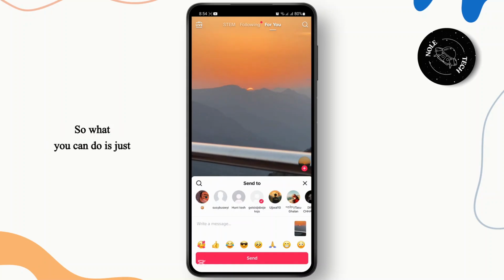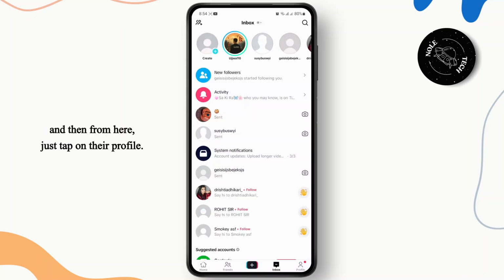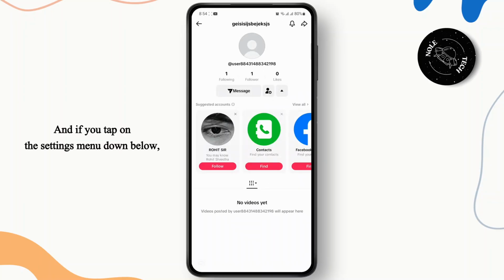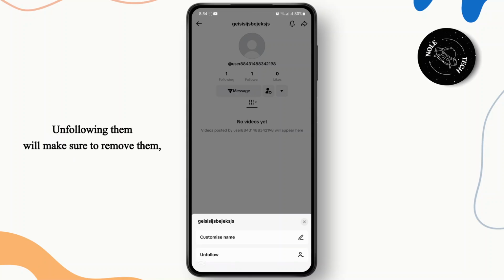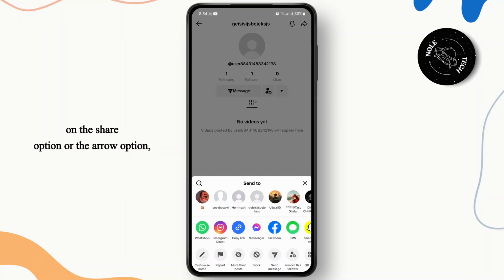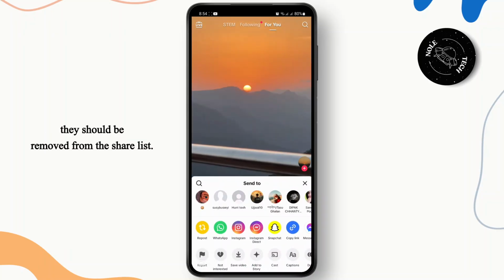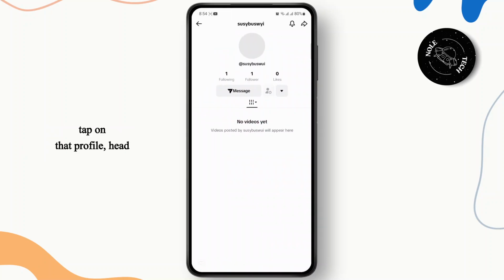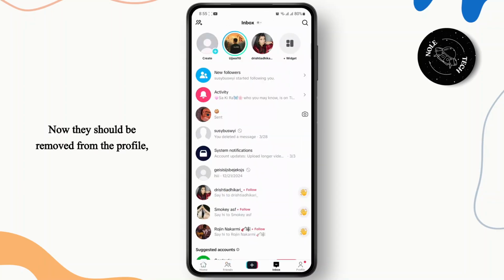How to Remove Someone From Share List on Tiktok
Learn how to remove someone from your TikTok share list quickly and easily in this step-by-step guide. Whether you're cleaning up your share list or managing your group chat, we’ll show you exactly how to do it!

In this video, you'll discover how to remove someone from your share list on TikTok. You'll also learn how to manage your group chat and control who you share content with.

Timestamps:
0:00 Introduction
0:15 Step 1: Accessing Your Share List
0:45 Step 2: Removing Someone from the Share List
1:10 Step 3: Managing Group Chat